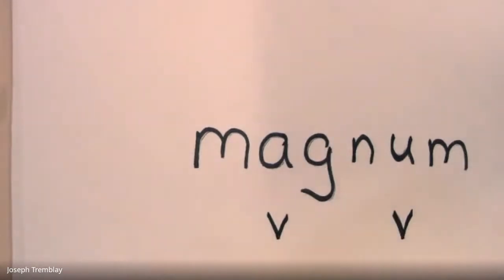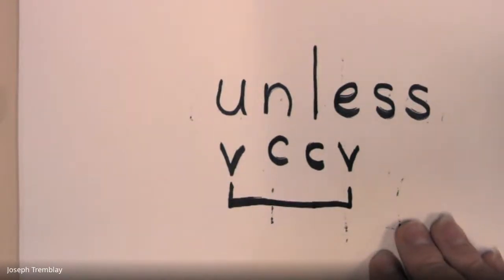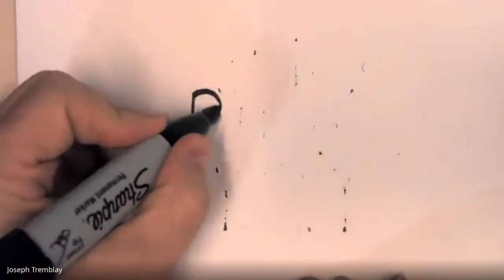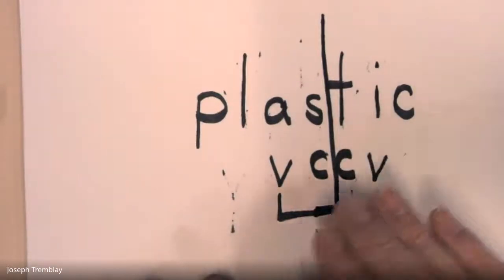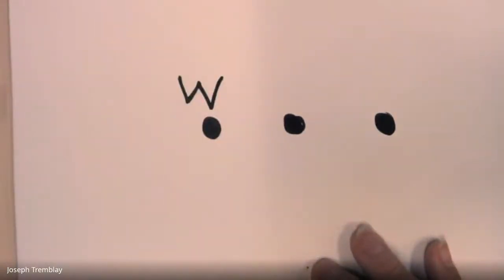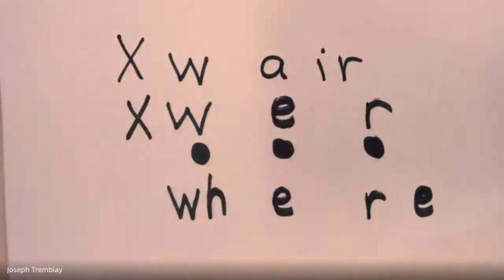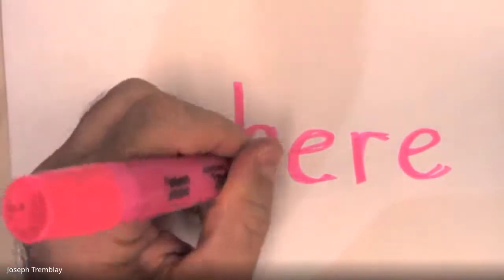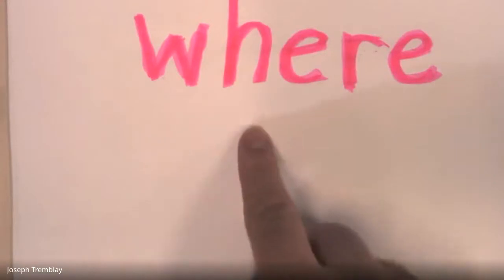3 letter blends part 2